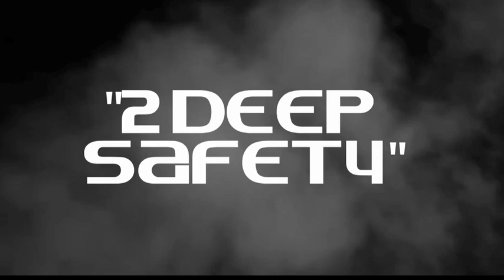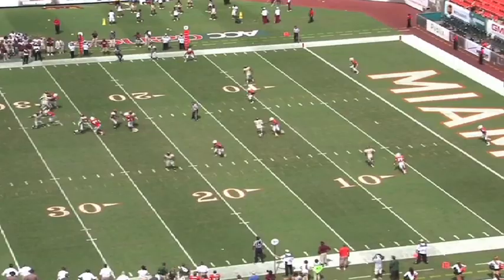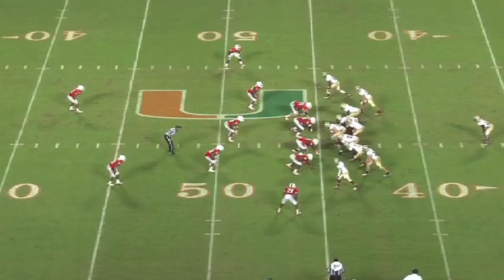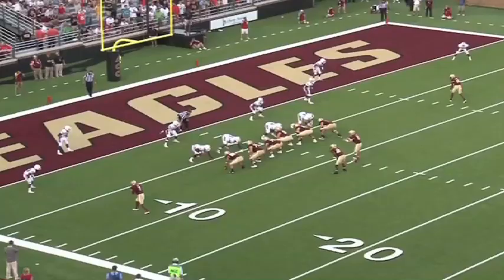Mind Games (E23) "2 Deep Safety"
Senior DB Kacy Rodgers II breaks down "2 Deep Safety" coverage in the latest edition of "Mind Games".